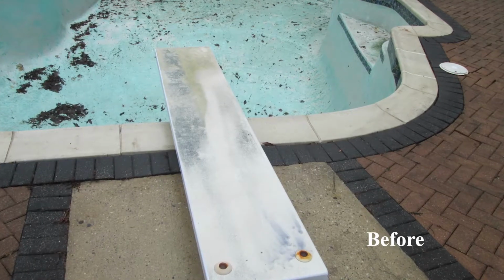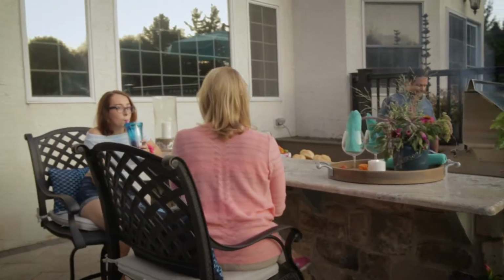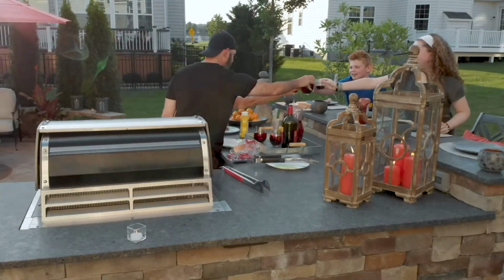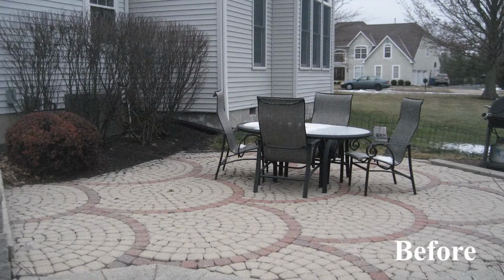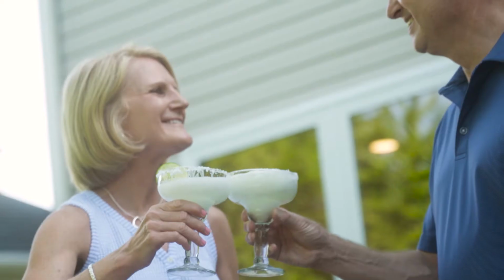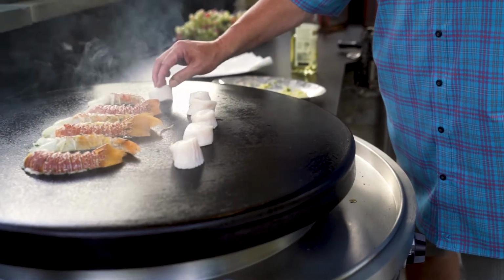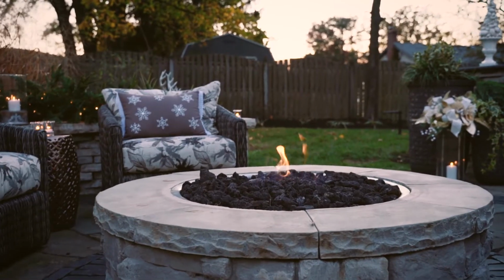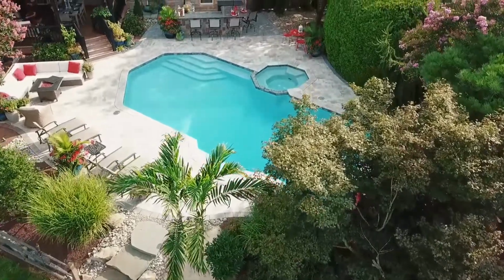Gasper Welcome Video